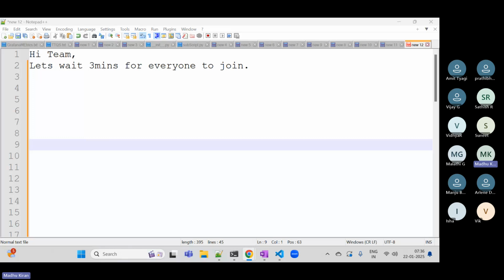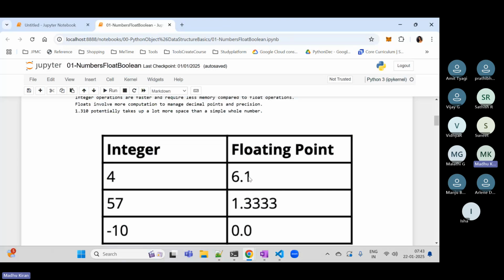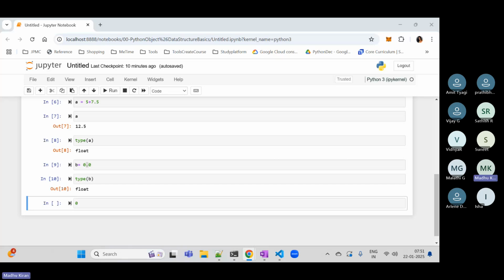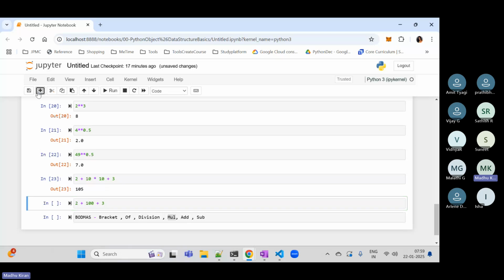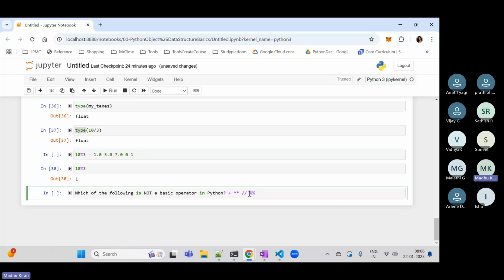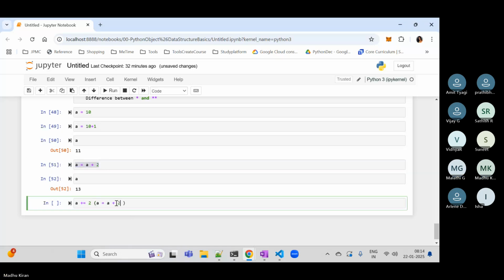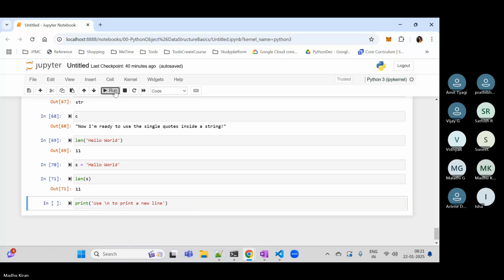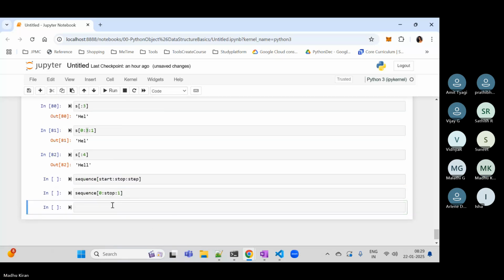Python for Beginner, Python for Automation Day-1 Pls call or whatsappus on +91 9133190573 to enroll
Python for Beginner, Python for Automation Day-1 On 22nd January 2025.

2) Cloud Performance Engineering in DevOps - Core to Master Level

9) SAPGUI protocol - Performance Testing for SAP applications Using LoadRunner

19)Automated Performance : End user experience , Monitoring and Jenkins Pipeline execution – Crash Course

28)Winning New Performance Testing Clients and Presenting Performance Test Proposals

29)Crash Course On Performance Monitoring – End User Experience of Web and Mobile Apps